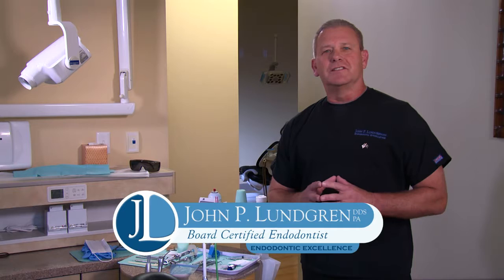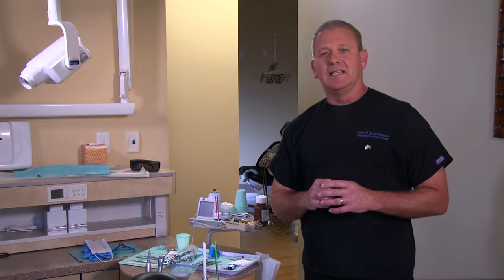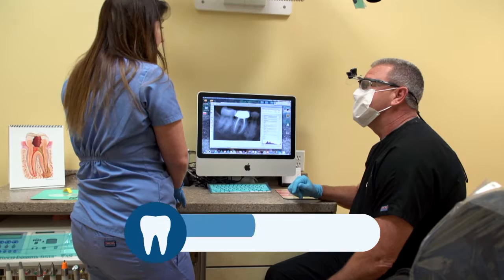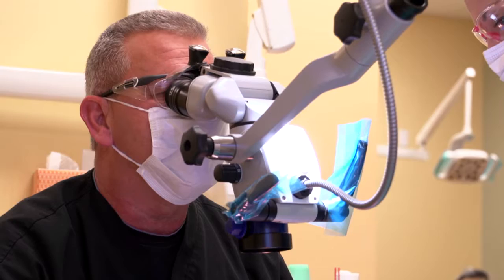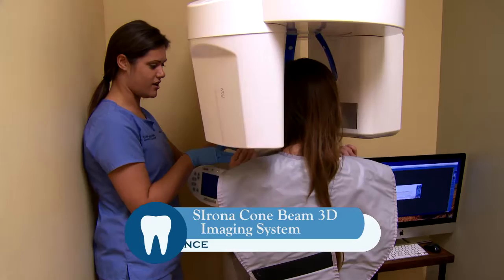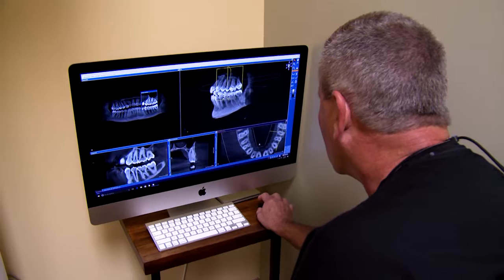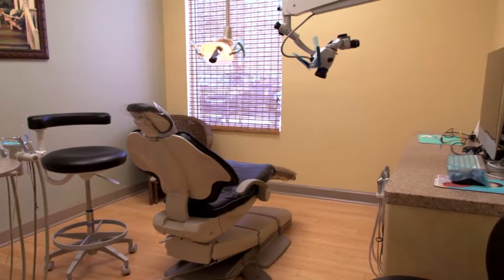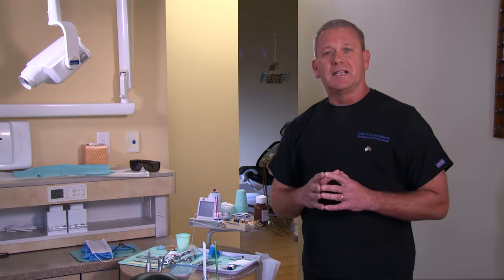State of the Art Equipment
We are Board Certified specialist members of the American Association of Endodontists. Our expert team, led by endodontic specialist Dr. John P. Lundgren, includes an experienced endodontic staff. We provide the highest standard of professional care in a friendly, comfortable environment.